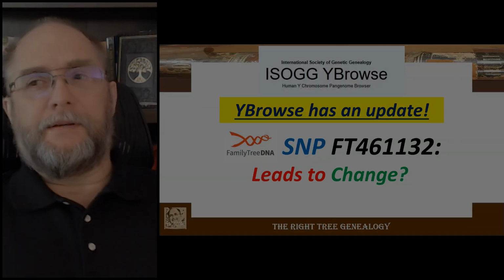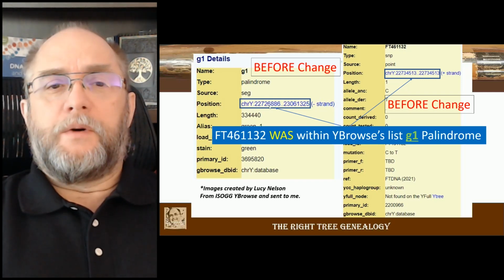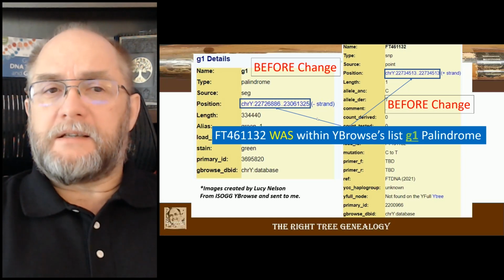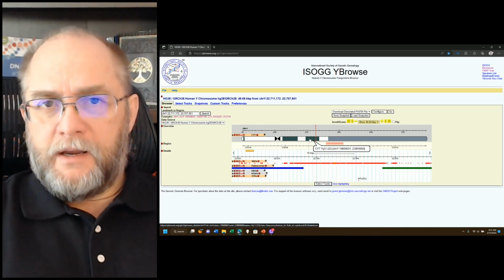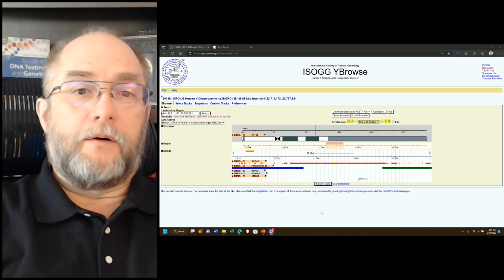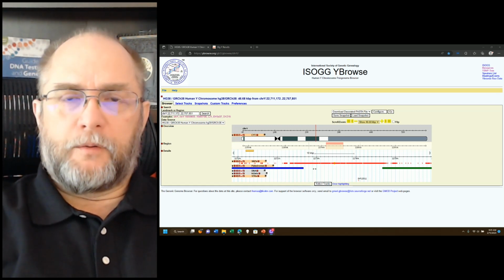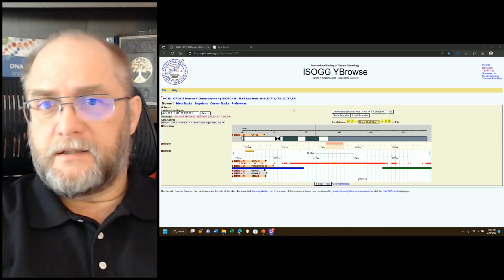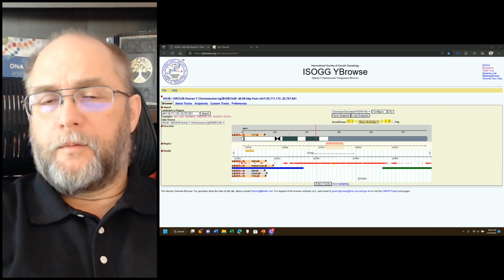FTDNA-Admin View-ISOGG YBrowse Change!! February 11th 2023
VIDEO NOTE: This video covers a change made in the ISOGG YBrowse directly related to FTDNA SNP FT461132.  Real data is used.